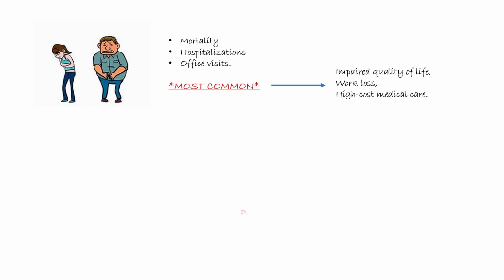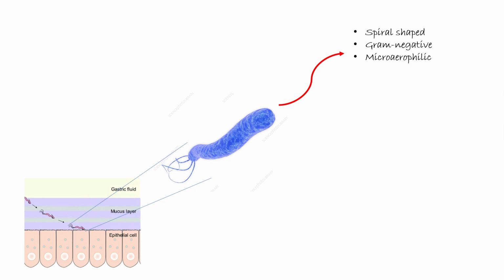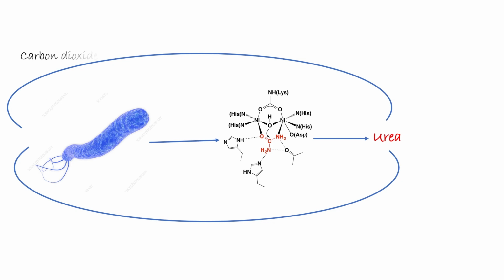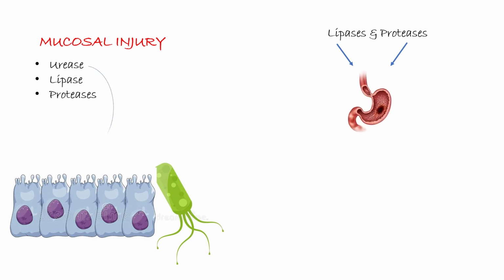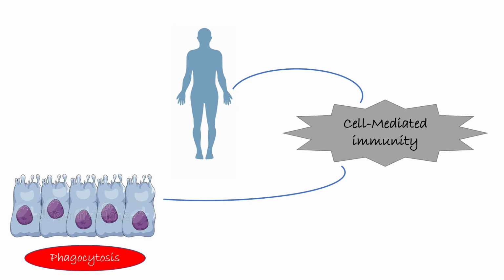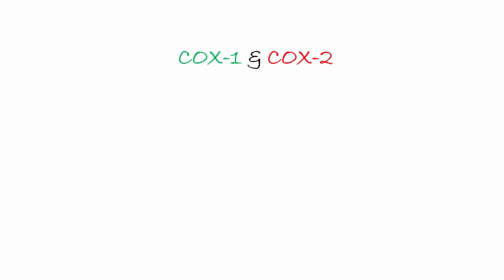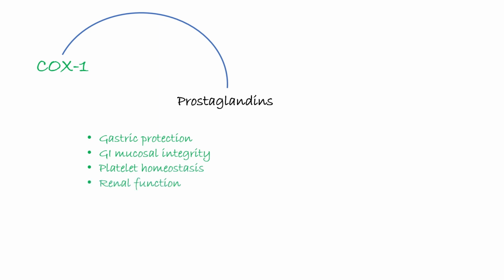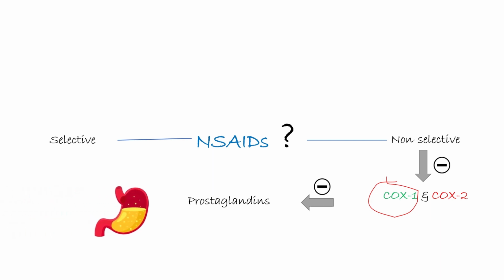Peptic Ulcers | Part 2 | Medminder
A Medminder Video